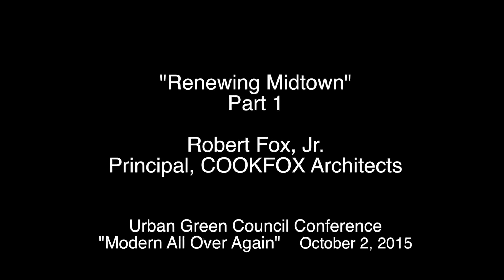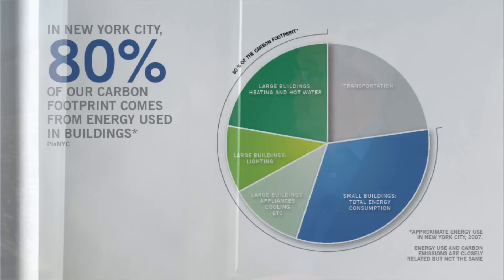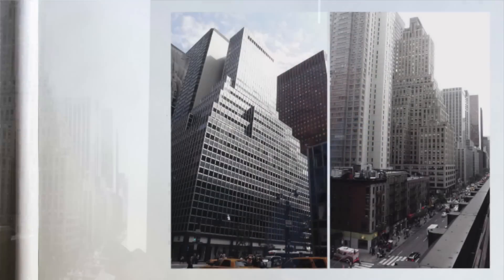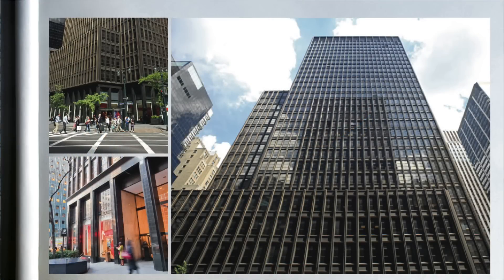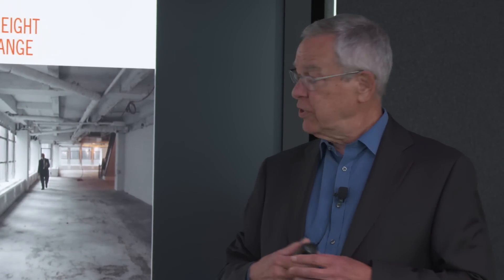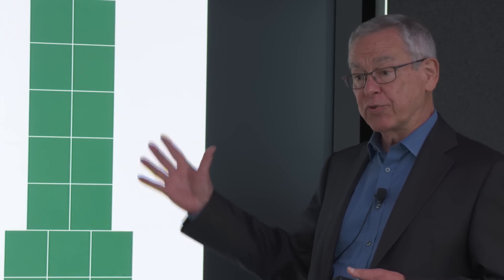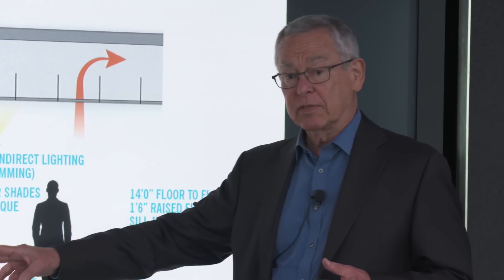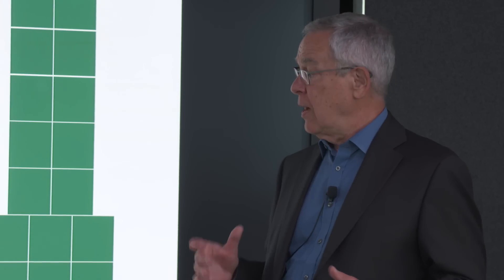Bob Fox—"Renewing Midtown" (Part 1)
Urban Green Board Member  Bob Fox (COOKFOX Architects) discusses the challenges presented by midtown's midcentury building stock. Mr. Fox, who began as an architect in NYC in 1966, is personally familiar with how office buildings were designed and built during those years —“what makes them tick,” as he put it. Watch the video to see why “nobody was really focused on energy" during that period, and to learn about the key characteristics that make these buildings both energy inefficient and challenging to retrofit.